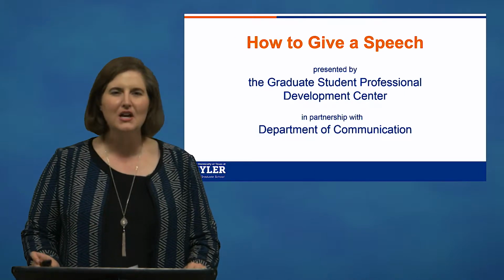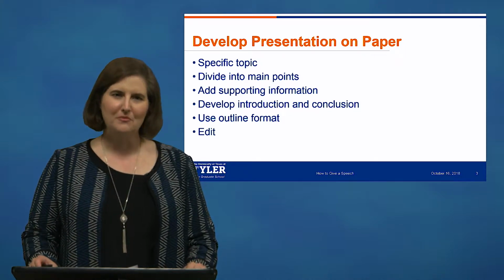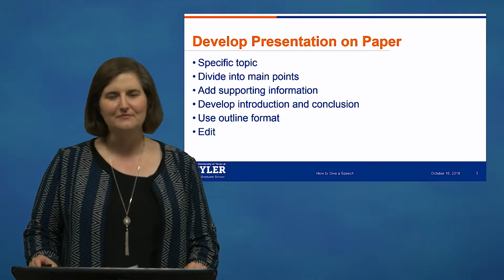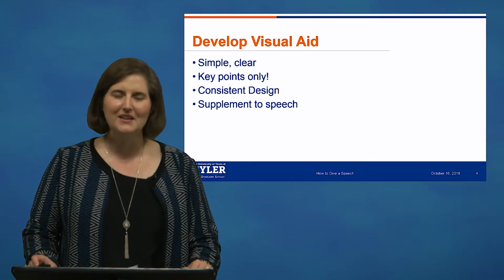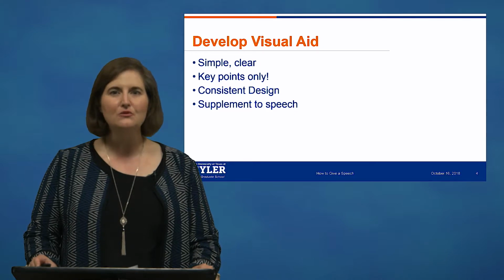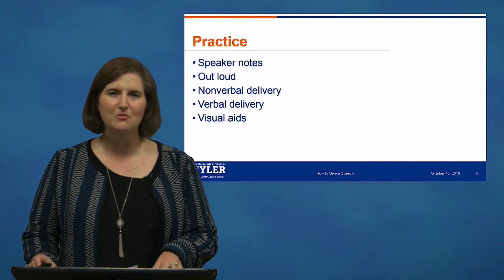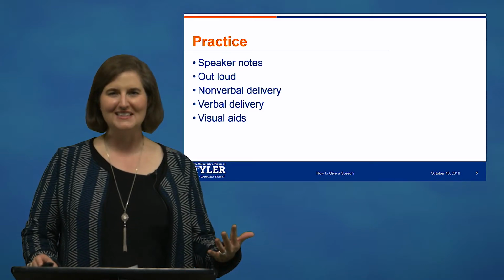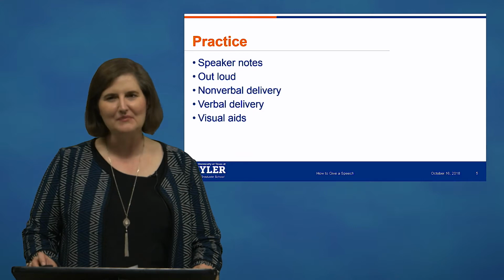How To Give A Speech (2019)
The University of Texas at Tyler offers over 30 graduate degree and certificate programs, all designed with the adult student in mind. Most of our programs are available on a full- or part-time basis, and evening courses are available for the convenience of working professionals. We also offer a number of affordable online graduate degree programs for even greater flexibility.

Have an idea for a video? Leave it below!